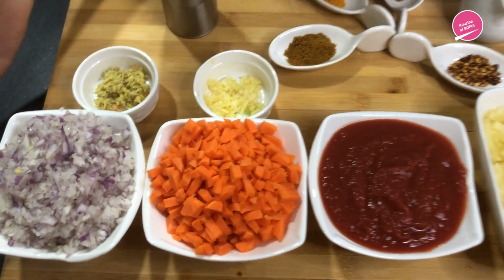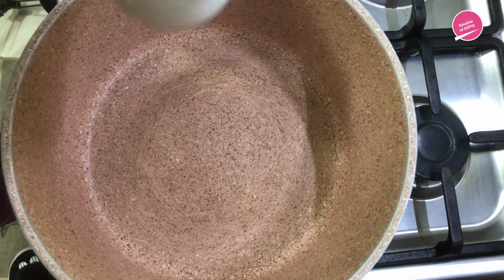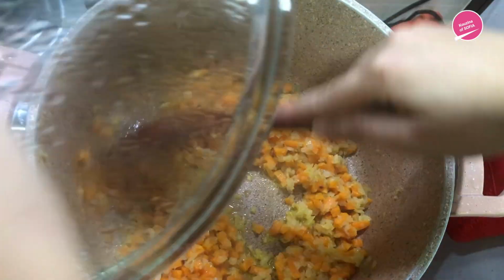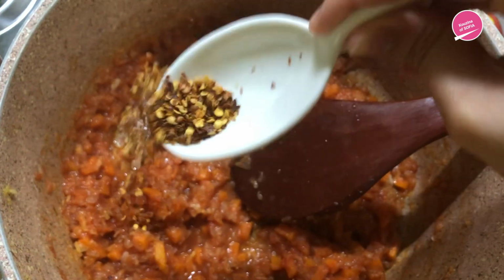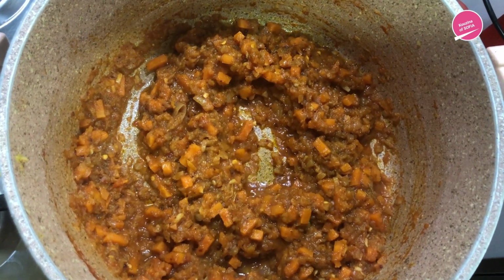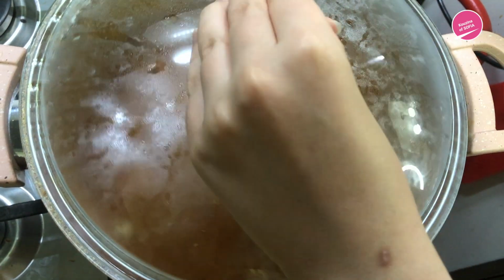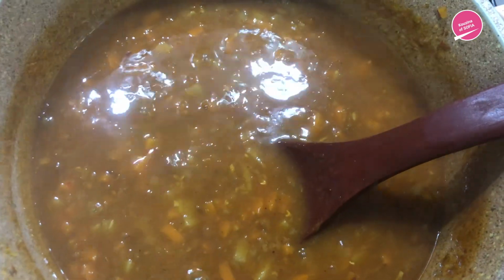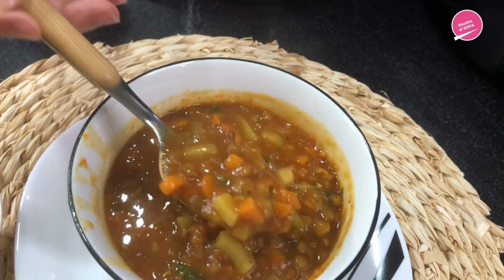Curry Lentils Soup easy, simple and affordable soup packed with flavour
Hi Friends,
I haven't posted a savoury recipe in a while. Today I made a simple curry lentil soup perfect for cold weather or when you're sick. It is simple and easy with very few ingredients.

Ingredients:
1 large onion
2 carrots
1 cup tomato sauce
1 medium potato
1/2 cup green lentils
1 inch ginger
2 cloves garlic
1 tsp curry powder
1/2 tsp turmeric
1/2 cumin
1/2 tsp chilli flakes (as much as you want)
2 tbsp olive oil
1 - 1/2 litres vegetable broth/stock

المقادير :
بصلة كبيرة
جزرتان
كوب صلصة الطماطم أو طماطم مبشورة
حبة بطاطس متوسطة
 نصف كوب عدس منقوع
قطعة زنجبيل طري مبشور
فصان من الثوم المبشور
ملعقة صغيرة مسحوق الكاري
نصف ملعقة صغيرة كركم
نصف ملعقة صغيرة كمون
نصف ملعقة صغيرة شطة مجروشة
ملح وفلفل أسود حسب الذوق
١لتر مرق الخضر إلى ١لتر ونصف
ملعقتان كبيرتان زيت زيتون

I love all ❤️.   ❤️.    ❤️